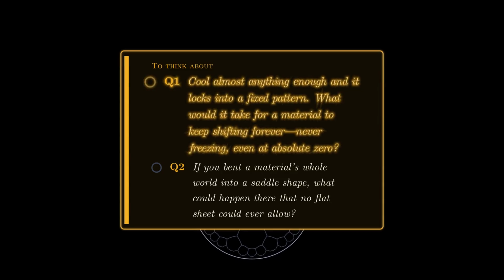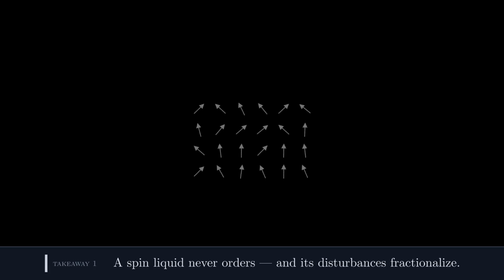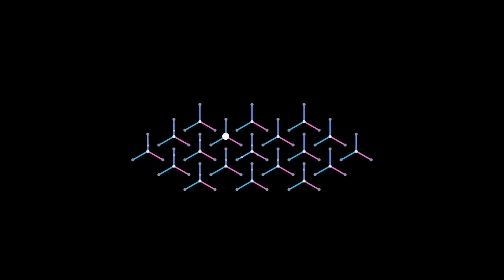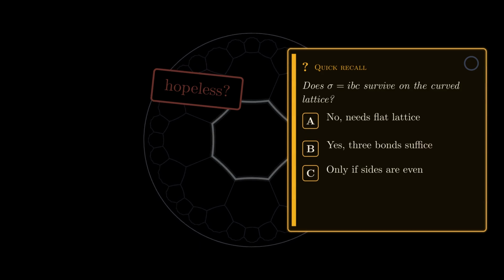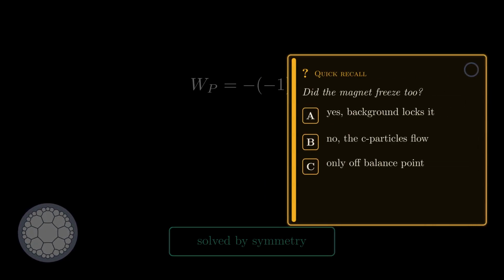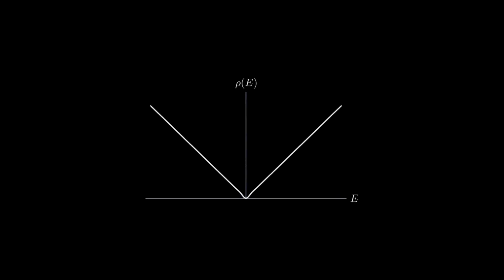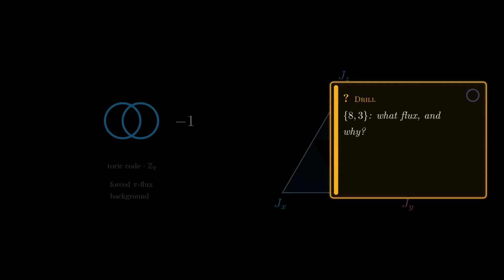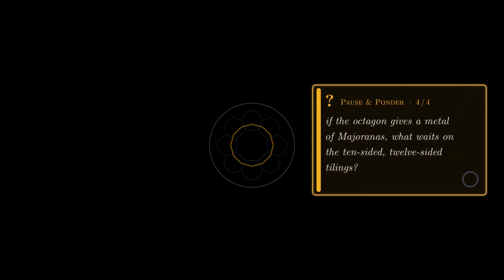The quantum magnet that gets EASIER to solve on a curved lattice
A 23-minute deep dive into "Hyperbolic Spin Liquids" (Lenggenhager, Dey, Bzdušek & Maciejko, Phys. Rev. Lett. 135, 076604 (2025); arXiv:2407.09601).

Kitaev's honeycomb model is one of the rare quantum magnets physicists can solve exactly, on paper. This video asks what happens when you move it onto a negatively-curved {8,3} hyperbolic lattice — a floor of octagons that simply cannot lie flat. The tempting guess is that you just get a crumpled, messier version of the same physics. The surprise is the opposite: the curvature makes the model EASIER to solve, and it opens up matter that flat space forbids.

What the film builds, step by step:
• the σ = i·b·c Majorana fractionalization that turns a tangled magnet into one free particle hopping through a frozen ℤ₂ background;
• why the lattice's own mirror symmetries pin the ground-state flux exactly — W_P = −(−1)^(p/2), which forces π-flux on every octagon (Lieb's lemma + a mirror-geodesic argument);
• hyperbolic band theory and the supercell method used to actually diagonalize it;
• and the three phases that fall out: a gapped ℤ₂ toric-code liquid with Abelian anyons, a chiral spin liquid (time-reversal broken, Chern number −1, non-Abelian anyons, half-integer chiral edge modes), and a "Majorana metal" with a finite density of states at zero energy that no flat lattice allows.

Made for a physics-literate viewer; real equations and honest caveats throughout. This is theory — no hyperbolic-Kitaev material has been built yet.

Note on the voice: the narration is an AI-generated (zero-shot voice-cloned) synthetic voice, not a recording of a real person. No real individual is depicted or impersonated.